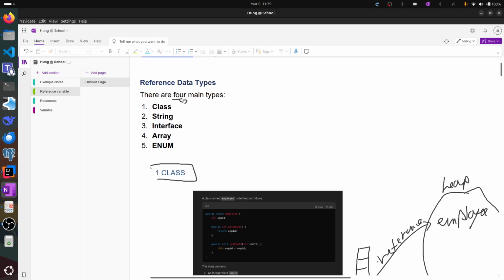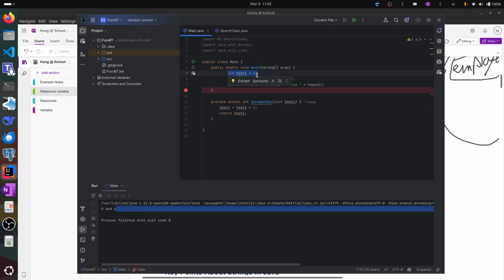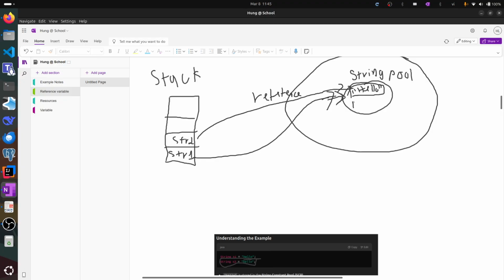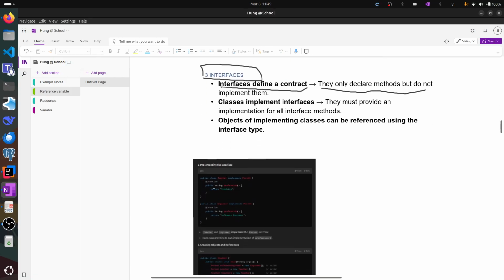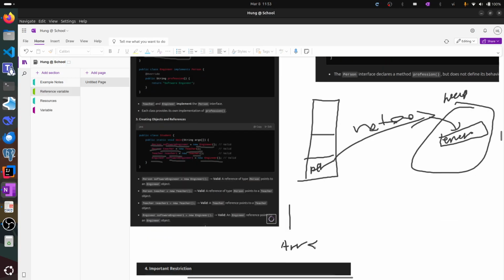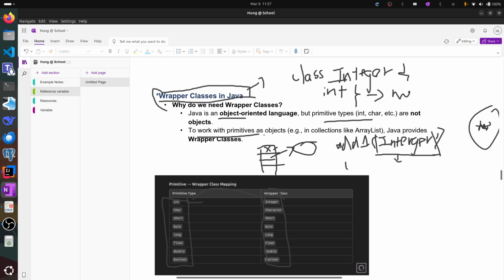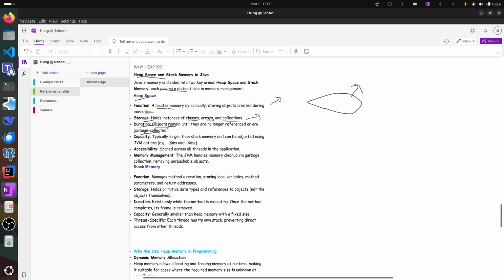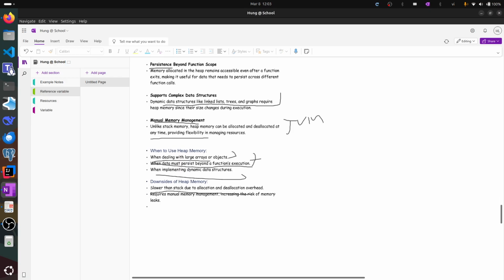RECAP Reference type Mar 8 2025